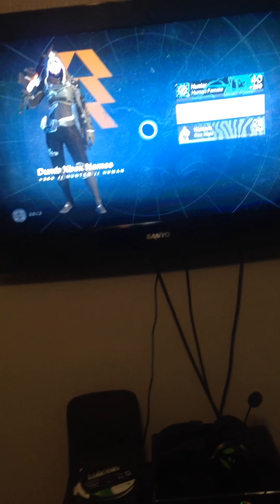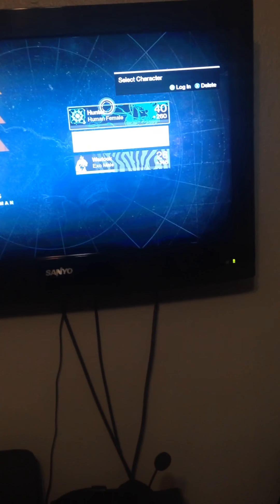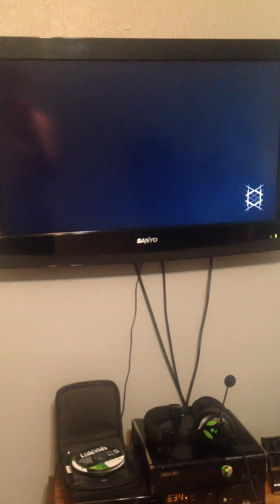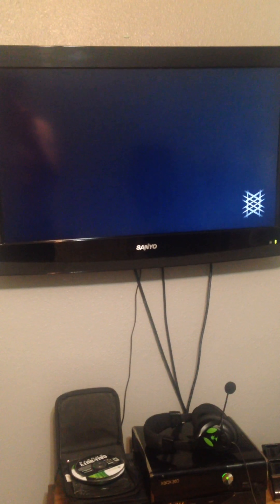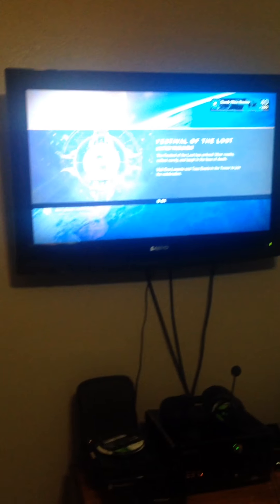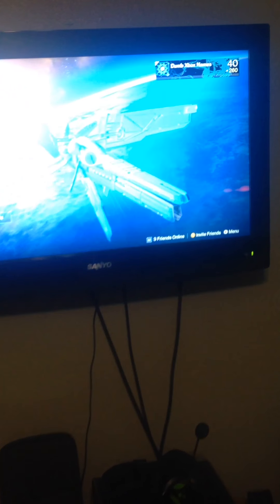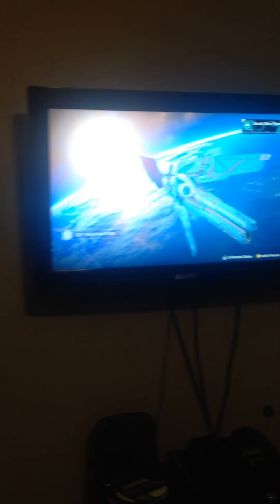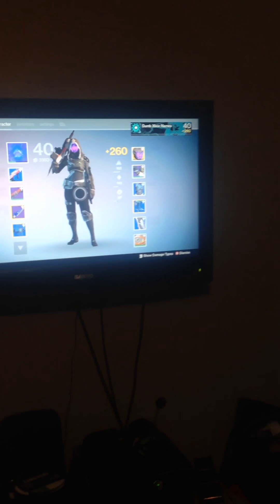Long destiny loading times for Xbox 360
This problem has been happening to me for well over 4 months now and I am tired of it. It takes me forever to load into orbit, any destination, and even sometimes my inventory. Like I said it is on Xbox 360 with almost 150gb of storage left. All dlc for destiny is downloaded. If someone could explain I would thankful.